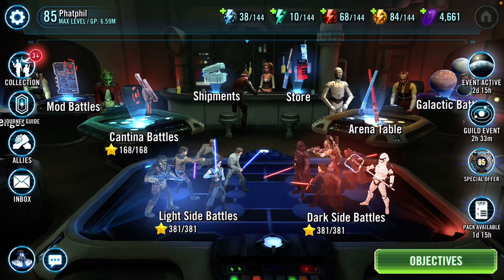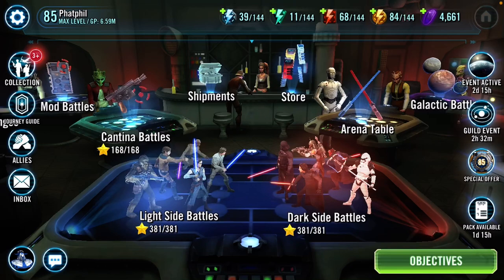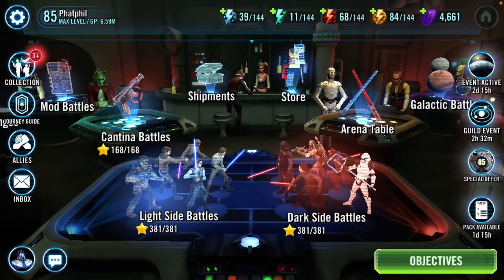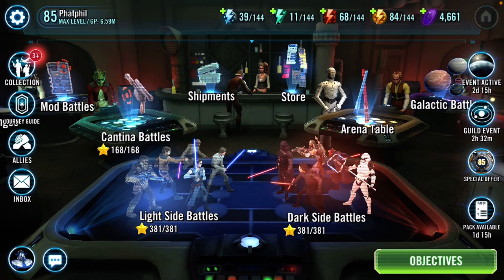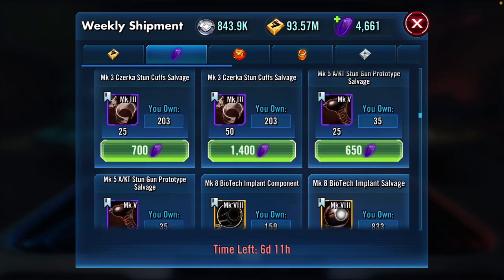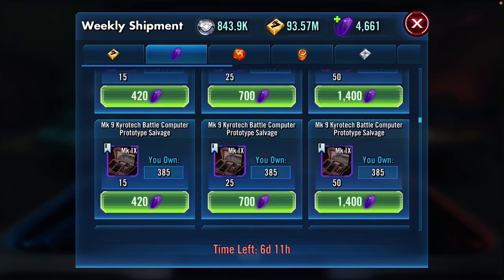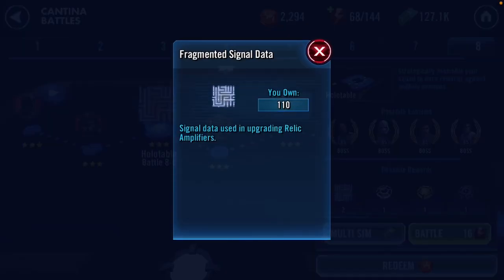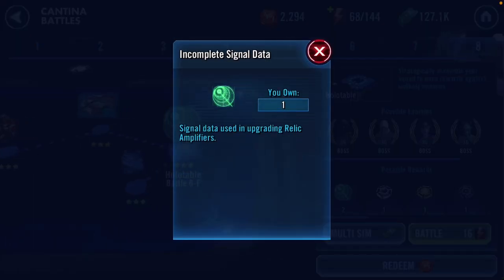Don’t Waste Your Crystals - SWGOH - Efficiency is Key